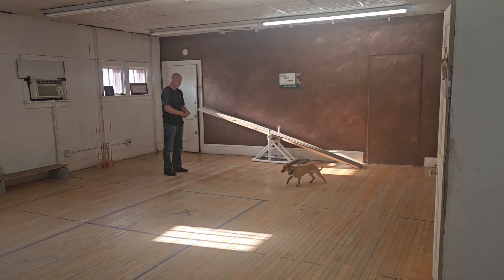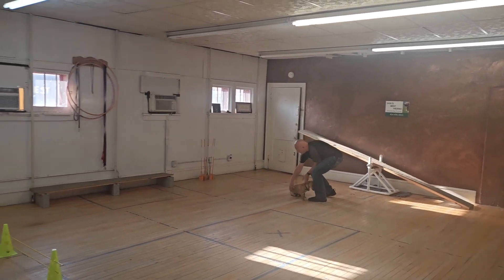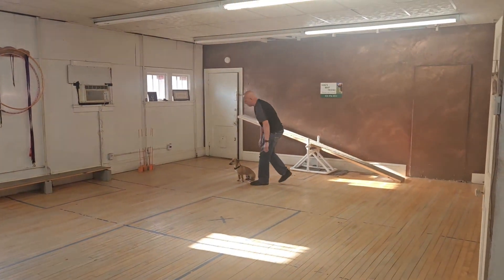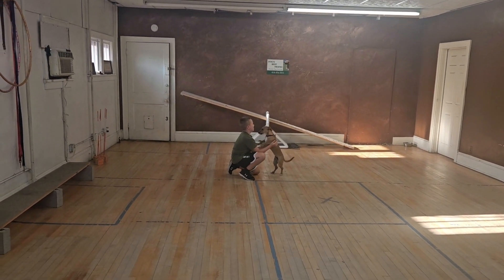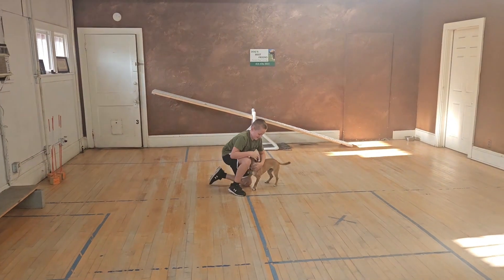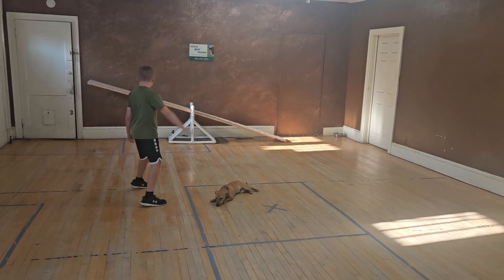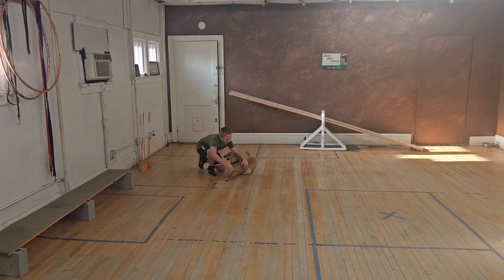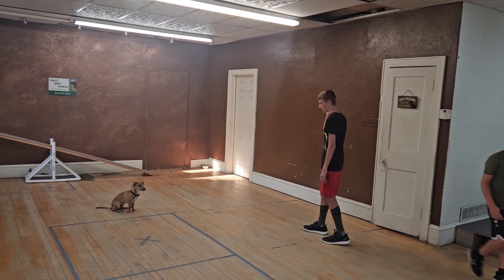Dog Training should include everybody in the family and should be started at puppyhood.